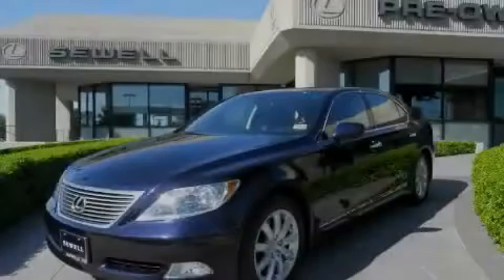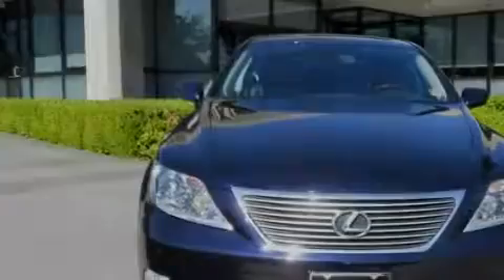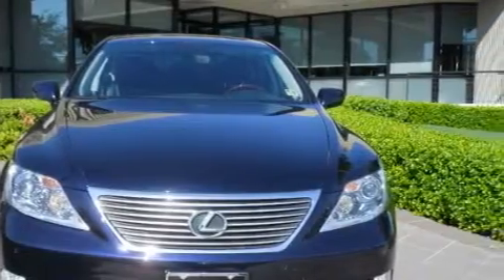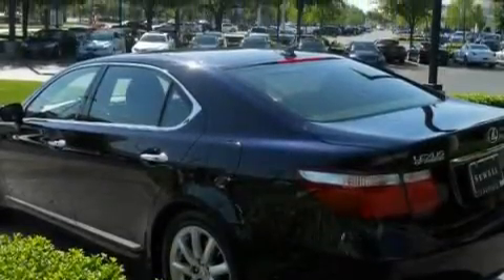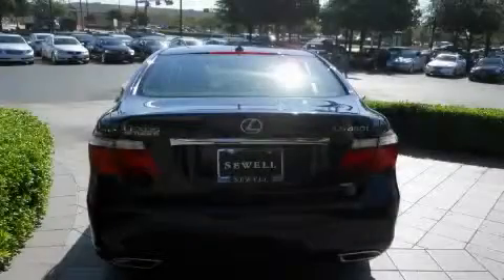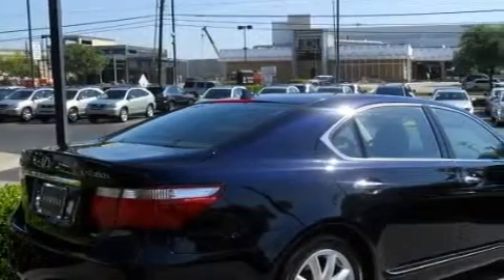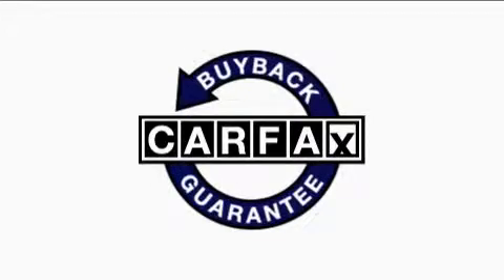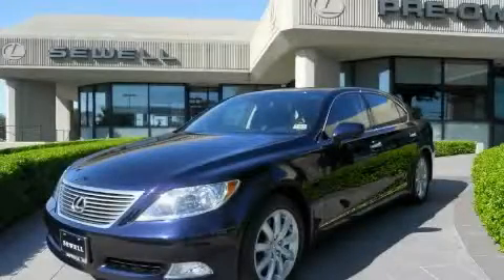2009 Lexus LS 460L Fort Worth TX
We are proud to present this 2009 Lexus LS 460L.

 Year: 2009
 Make: Lexus
 Model: LS 460L
 Engine: 4.6L DOHC 32-valve V8 engine
 Trans.: Automatic
 Exterior: Blue
 Miles: 14,311
 Interior: Black

 2009 Lexus LS 460L Dallas TX